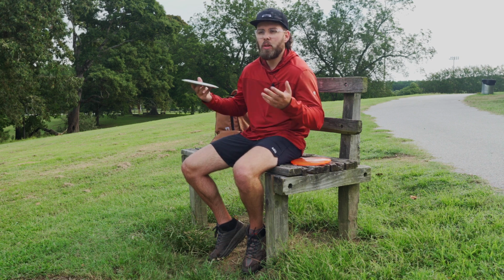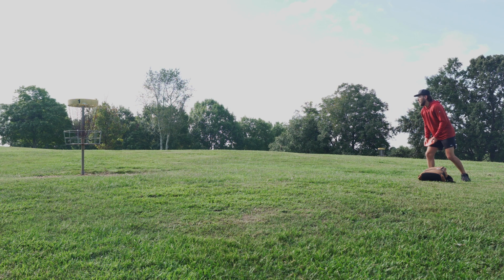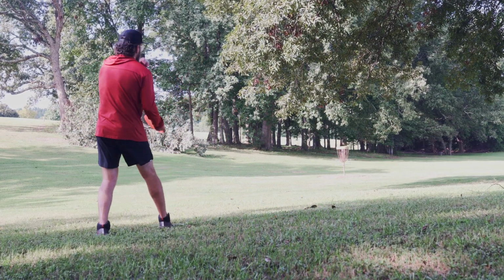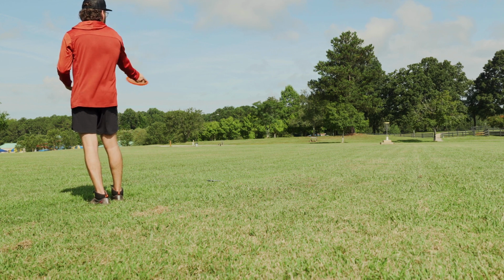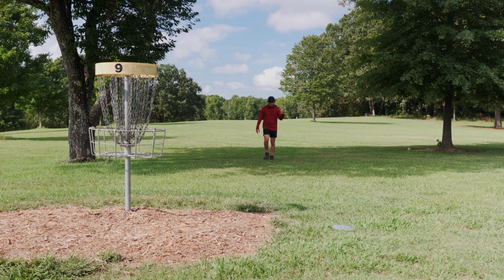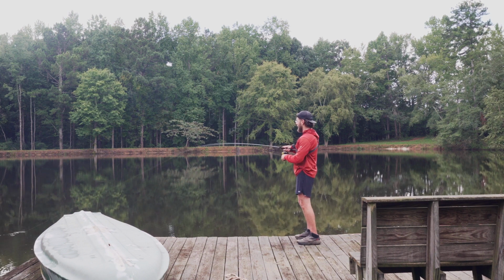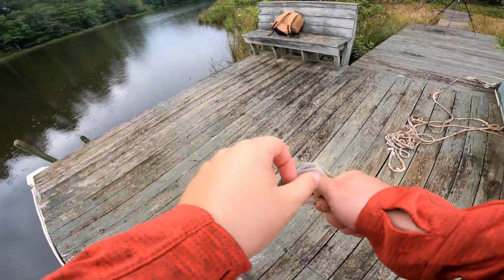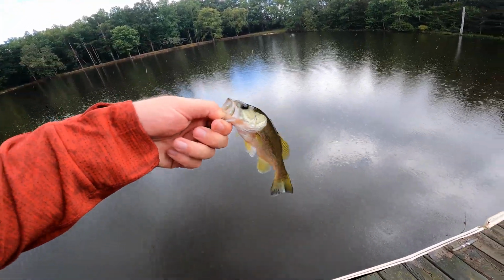Discs & Dinks Episode 1 - Lenora Park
Hola Pescaditos!

I'm starting a new series on the channel called Discs & Dinks where I play a round of disc golf at some great Georgia disc golf courses and then try to catch fish on bodies of water on or near the course. For this first episode, we are getting back into disc golf at the course I grew up playing when I first learned about disc golf back in high school, Lenora Park in Gwinnett County, Georgia. It's a great disc golf course for beginners as its not a long course and very open.

Feel free to check out some of the other videos as well and thanks for stopping by.